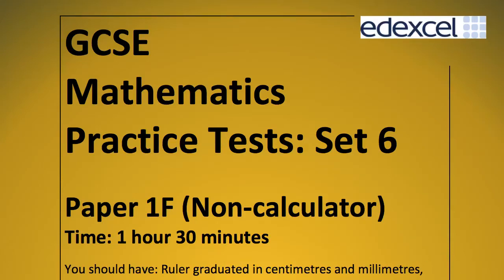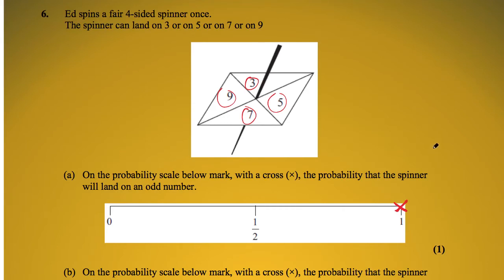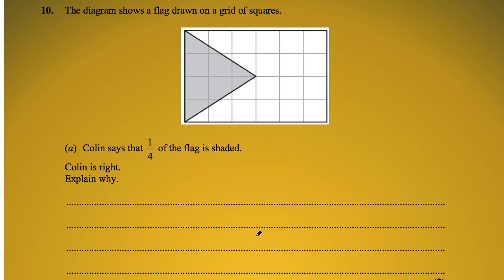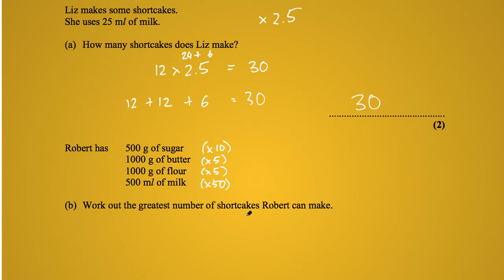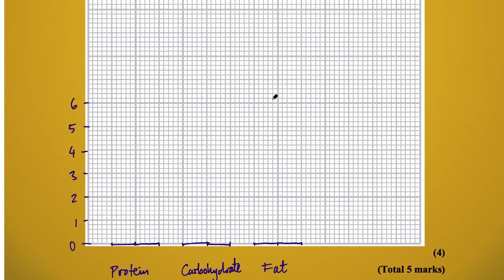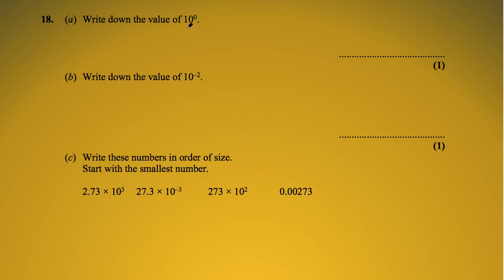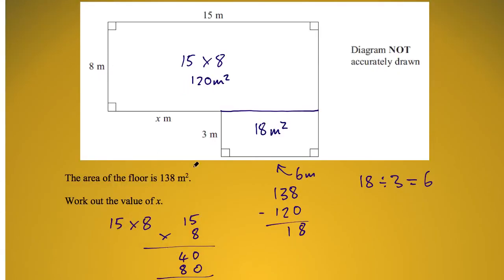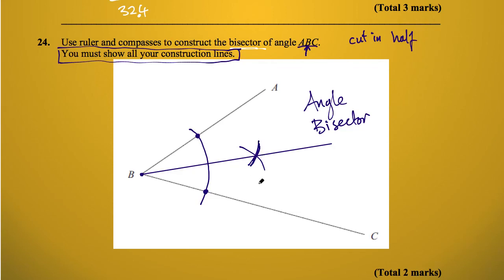GCSE Maths Edexcel Practice Set 6, Paper 1F (Foundation)